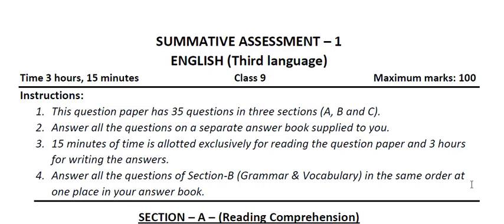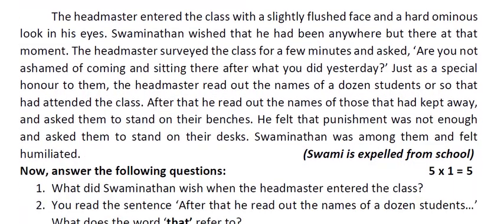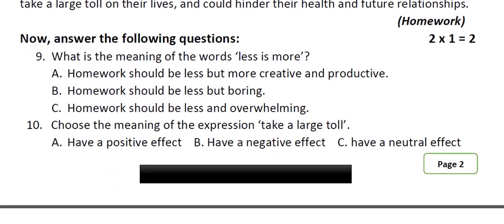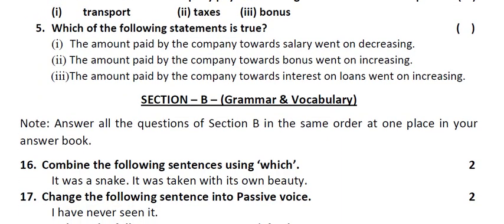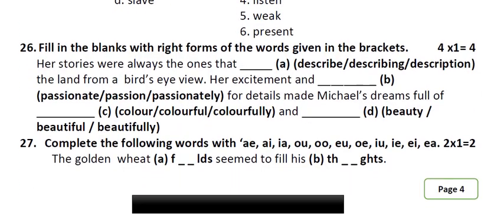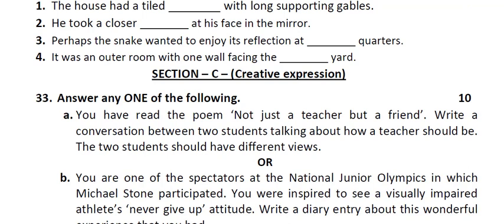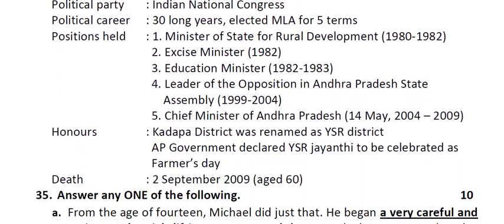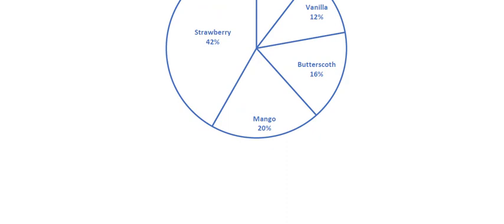Ap 9th Class (SA 2 )😍 (2023) English 💯💯 Real 🥳Question Paper Latest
AP 9th class sa2 English 💯real question paper 2022-23 | class 9th English sa2 Answer key 2023
Ap 9th Class SA-2 English Model paper 2023 || Ap 9th class English Model paper For SA2 Exams
⚡9 TH CLASS English EXAM PAPER-2 ( GUESS ) FOR SA 2 EXAMS ⚡ || SA2 9th Question paper 2022 💯👆✍️

9th class sa2 English question paper 2023
9th class sa2 English question paper 2023
9th class
9th class English
9th class sa2 exams all question papers 2023
9th class sa2 question papers 2022

Ap 9th class exam latest news
Ap 9th class sa2 English question paper 2022 leak
9th class sa2 English question paper leak 2023 latest
sa2 exam questions 2023 9th class
9th class sa2 exam questions 2022
8th
sa2 exam questions 2023 9th class English
sa2 exam questions 2023 9th English

ap 9th class sa2 papers, ap sa2 9th English question paper, ap sa2 9th English leaked paper,
English sa2 question paper 9th class
ap 9th class sa2 papers,ap sa2 9th English question paper,ap sa2 9th English leaked paper,9thclassEnglishtopmodelpaperforthefinalexams,9thclassEnglishguesspaperforfinals,9thclassallmodelpapersforthefinalexams,9thclassEnglish,9thclassallchapterexercisessolutions,ap9thclassexamslatestnews,... powerofanueducation,powerofeducation2_0,ap sa2

9th class Telugu sa2 question paper 2023

sa2 exam question 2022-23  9th class Telugu
Blue print for Telugu Ap 9th Class SA2 Examination
9th class  Telugu model paper for SA2 examination
9th class SA2 exams Telugu
 blueprint
chapterwise weightage for 9th class exams
Ap 9th class SA2 exam syllabus 2023

Ap 9th class telugu Syllabus for SA2 exa
Ap 9th Class Telugu SA2 Exam  Model paper 2023 || Ap 9th class Telugu Model paper  For SA2 Exams

9th class sa2 Hindi question paper 2023
AP 9th class sa2 Hindi question paper 2022-23
9th class sa2 Hindi question paper
9th class sa2 question paper Hindi
ap sa2 question paper 2022 -23 class 9th telugu
9th Class sa2Hindi Question Paper 2022-23
sa2Exam Questions 2023 9th Class
...9th class Hindi sa2 question paper 2023dd